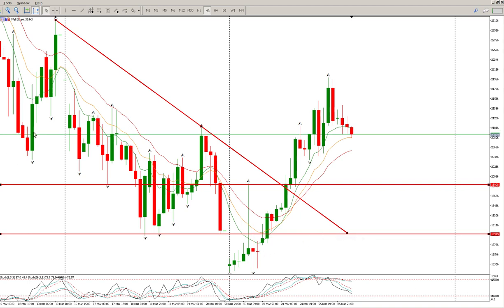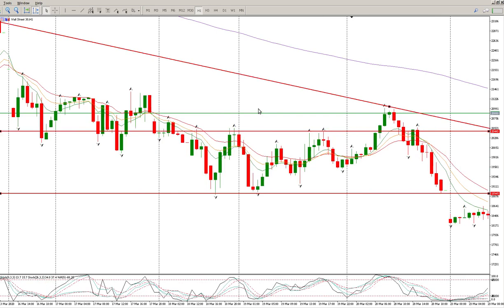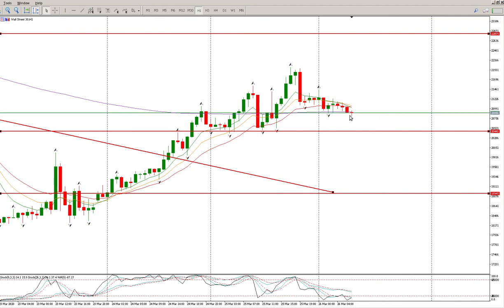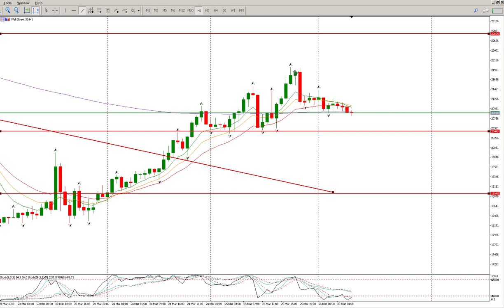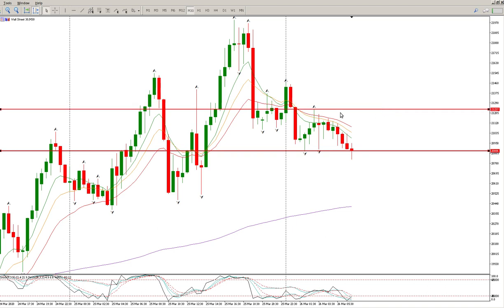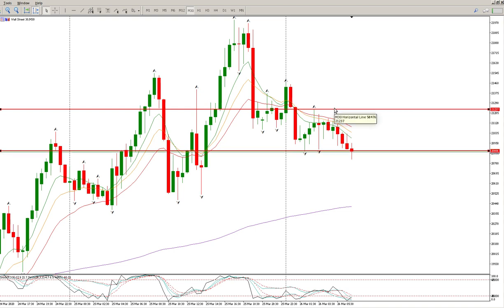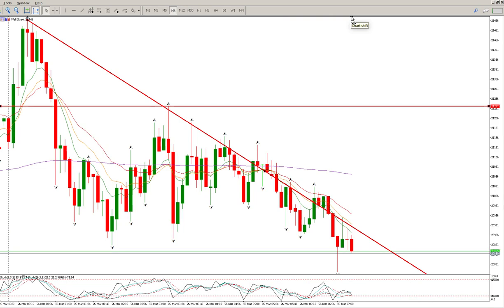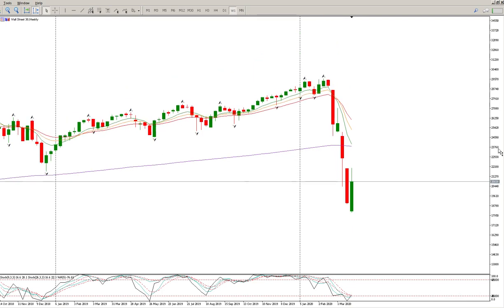How to trade DOW Jones Today 26 march